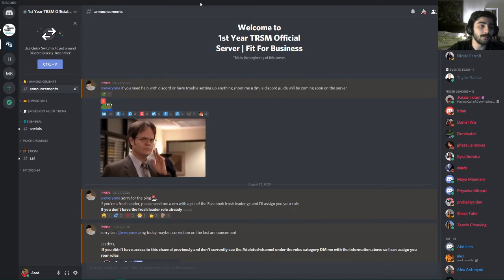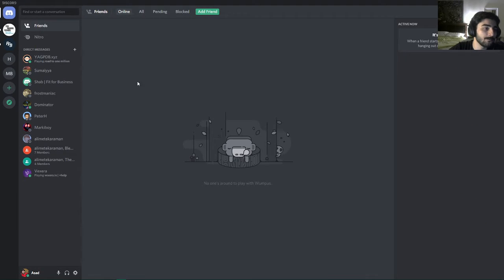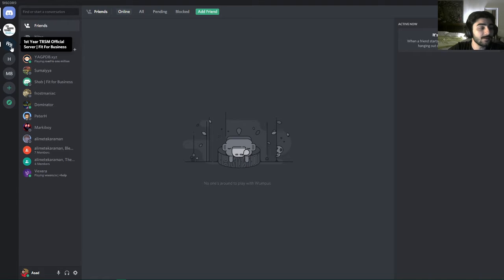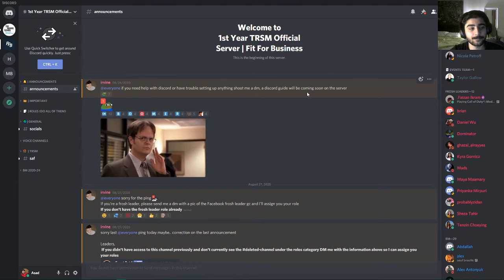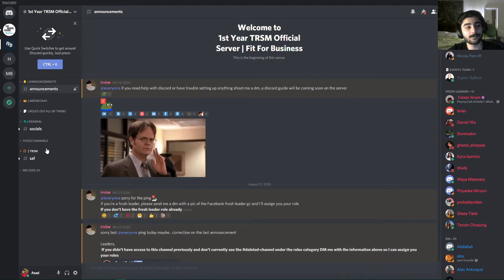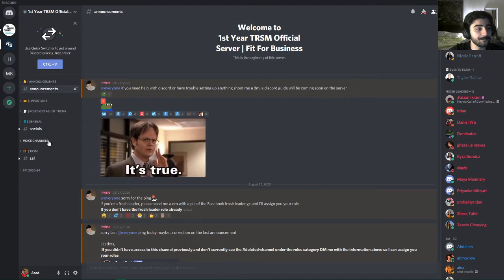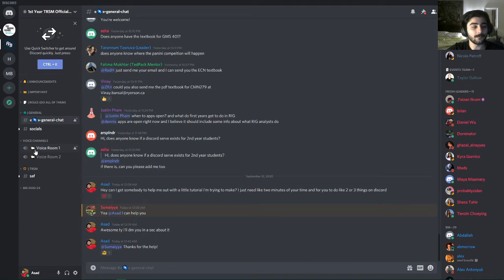TRSM Discord Tutorial!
INSTRUCTIONS ON HOW TO JOIN THE SERVER + TIMESTAMPS BELOW!

~How to Join the FFB Discord Server~
1.) into your URL bar, and once on the website, give yourself a username (Preferably your real name) so that people can recognize who you are

   * If you aren't prompted to claim your account there should be a large orange bar near the
      top of your screen with a "Claim Account" button! *

3.) Now you can continue to use the Discord web browser, or download the discord app on your laptops / mobile devices, whichever you prefer!

Timecodes
0:00 Introduction
1:15 How to Navigate Servers
2:23 How to Navigate Channels
7:06 Voice Channel Controls
9:37 Joining your TedPack & Tedpack Text + Voice Channel!
13:18 Joining your Program on Discord
14:23 Notifications, Mentions, Private Messaging
19:09 Irvine's Discord Guide